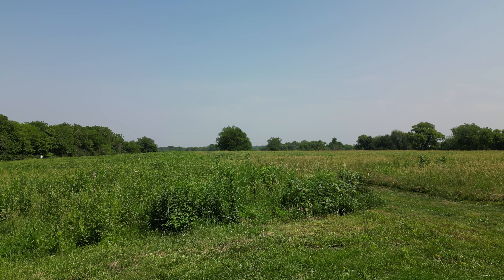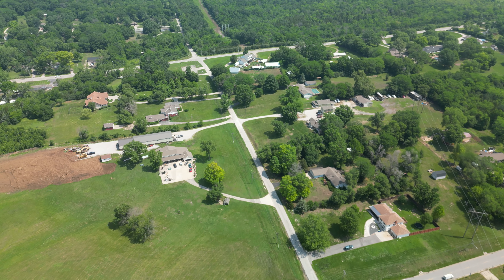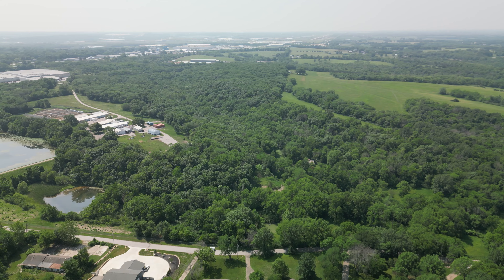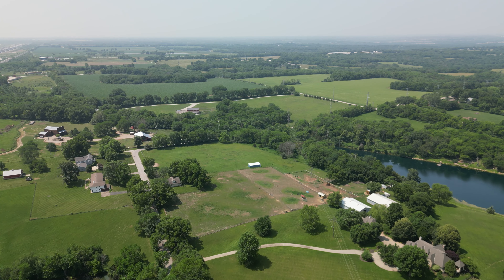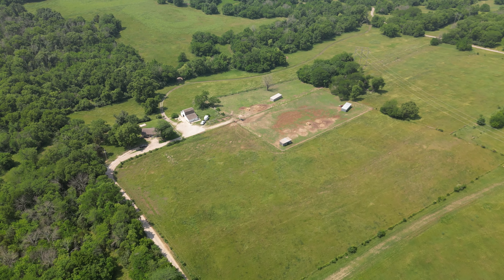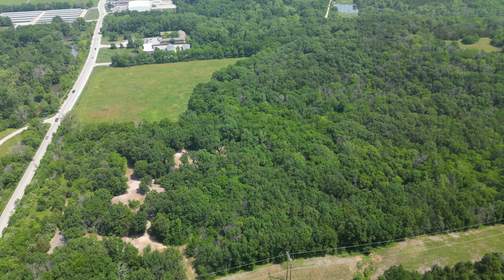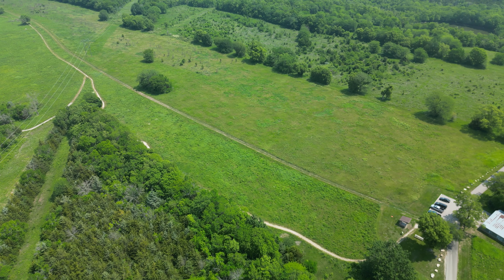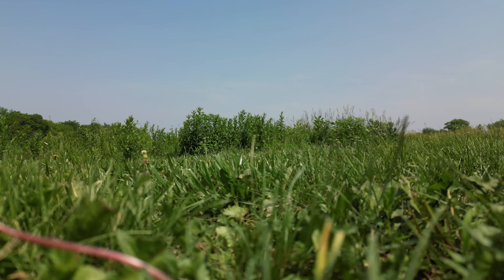DJI Mini 3 Pro fun in the air flight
Just a fun flight of the Mini 3 Pro Mid June